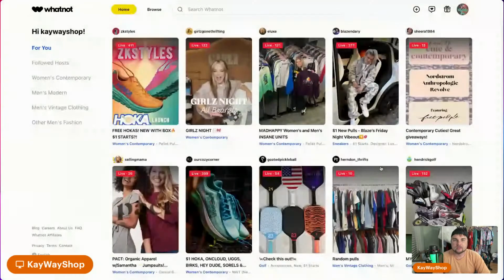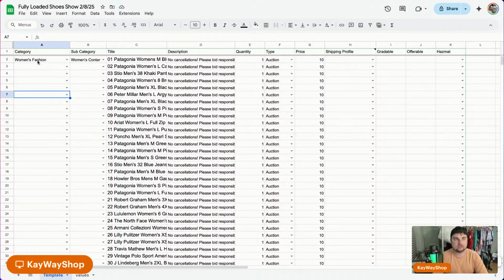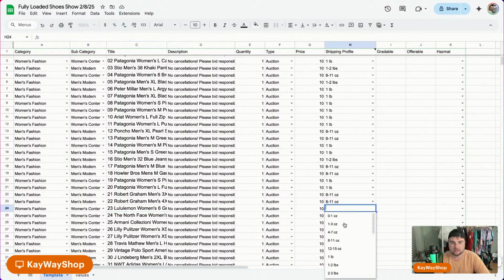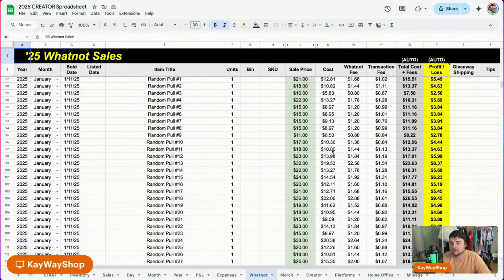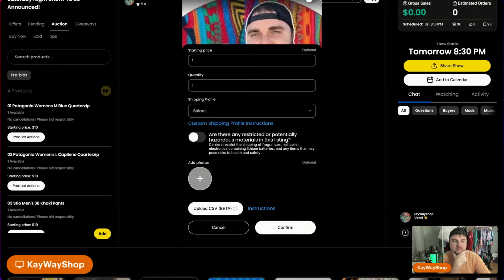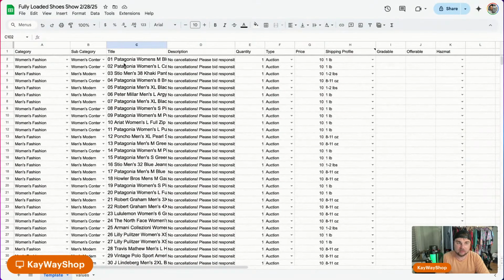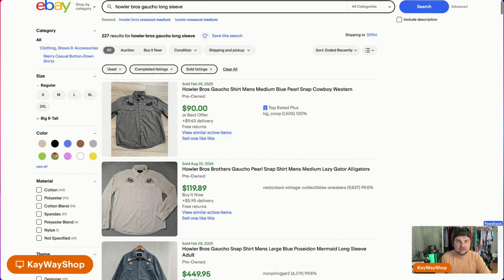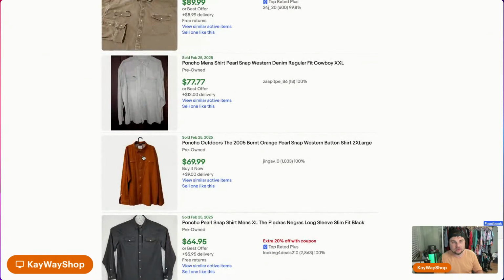Loading Tomorrows Whatnot Show! Tutorial!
Come hang out while I show how we load whatnot shows!